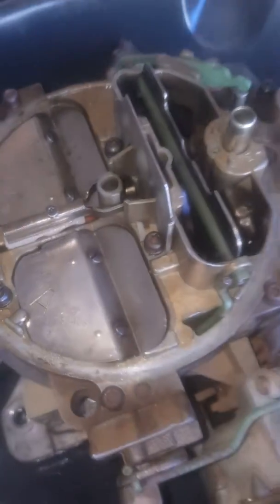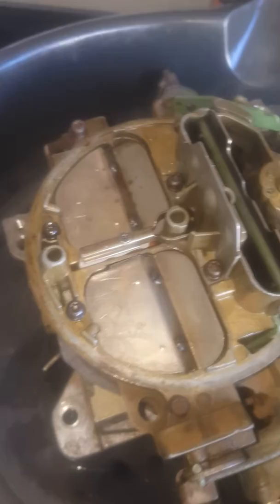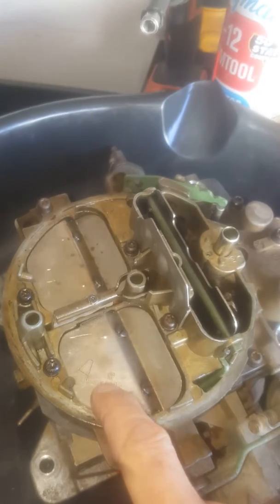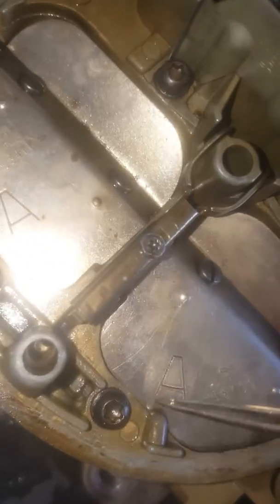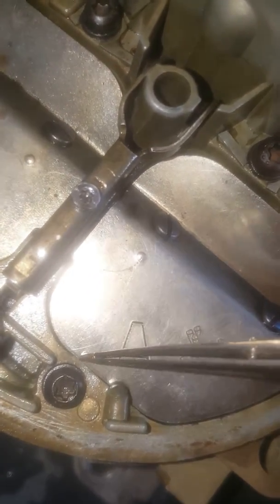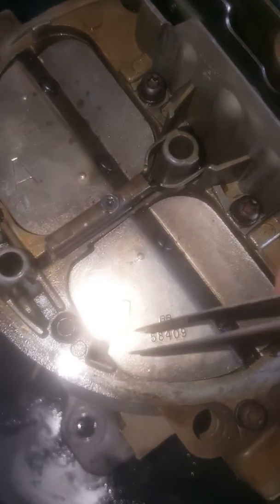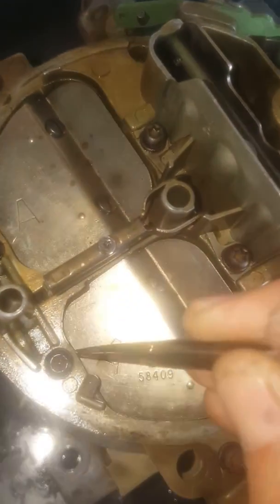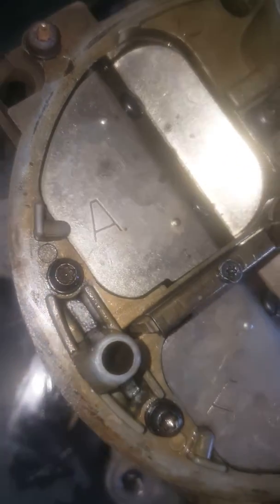January 22, 2019